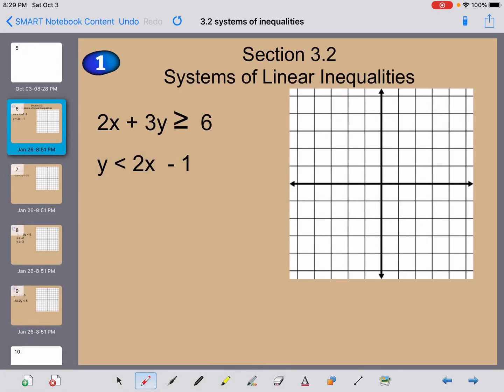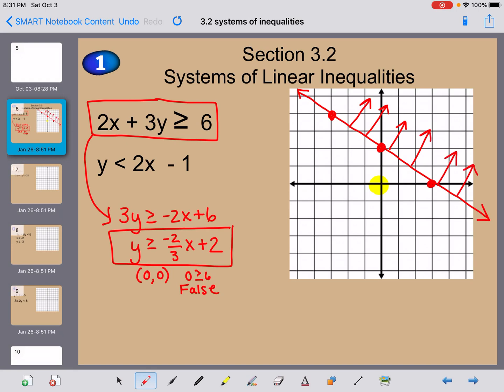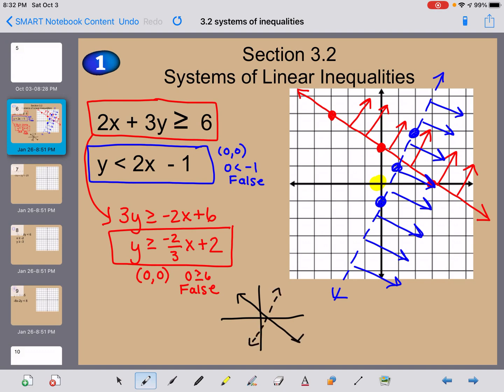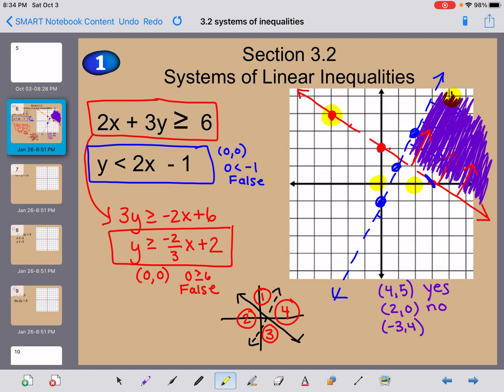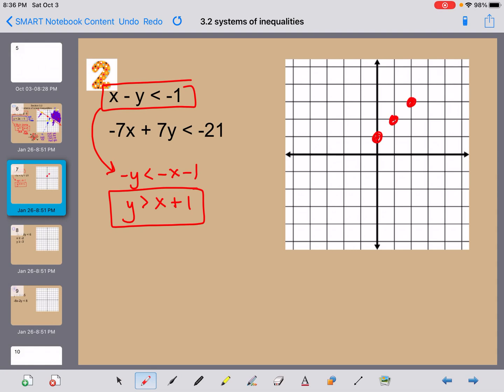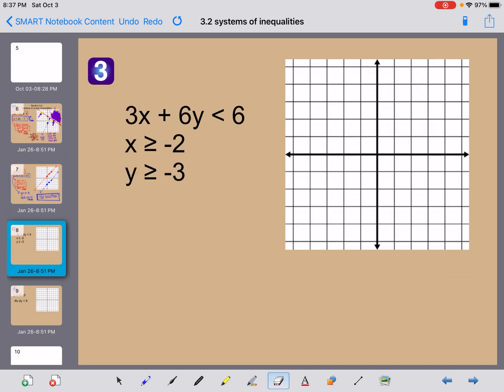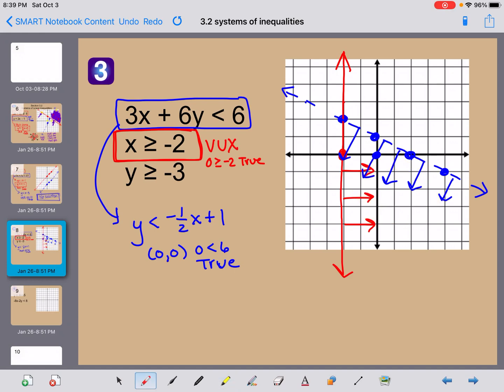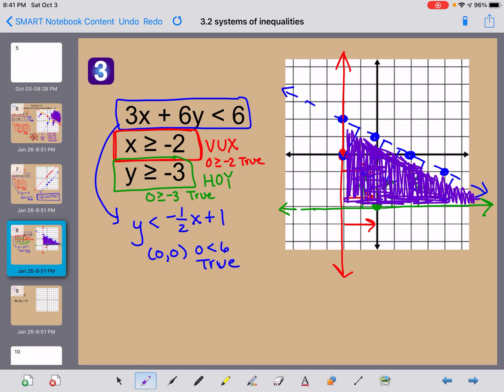3.2 day2 Systems of Linear Inequalities